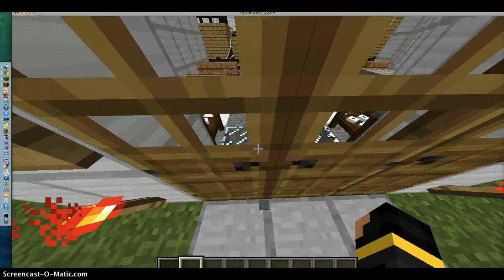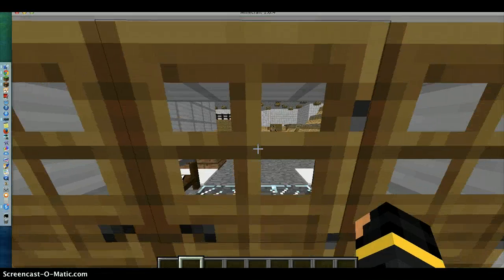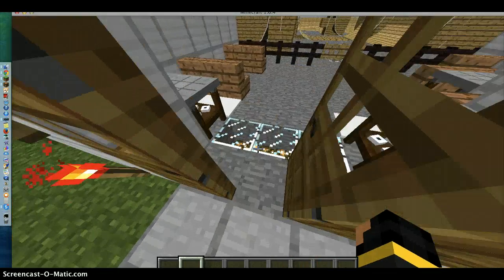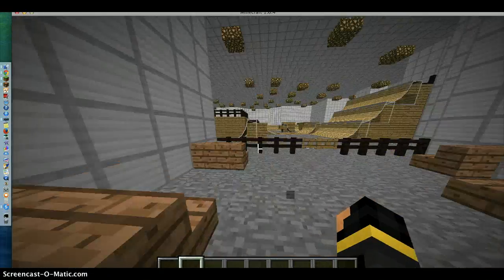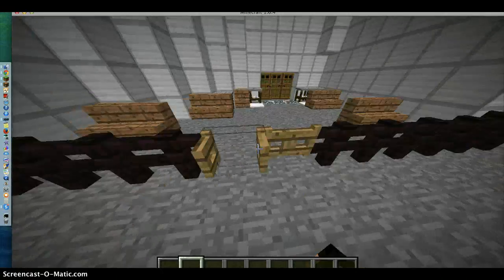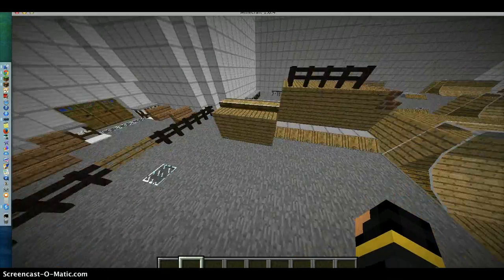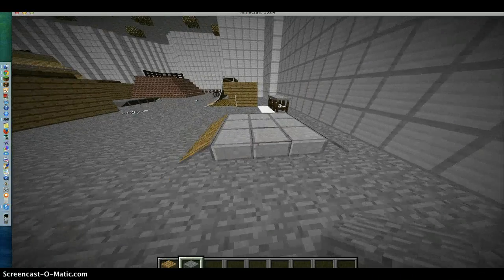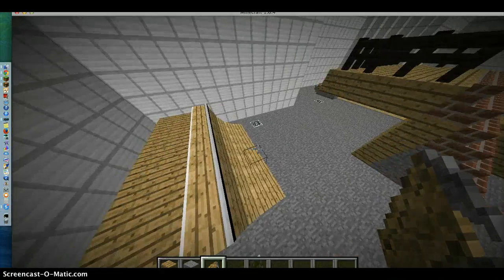My New Indoor Skatepark! Enjoy ;)|Minecraft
Hey guys, Mini Mig here, today Im showing my new AWESOME indoor skatepark, made by the skateboard mod! It has 4 halfpipes, 18 quater pipes, 1 hip, 5 banks, 1 random triple decked quater pipe :P, 2 grinding rails, 2 spines, 2 kicker ramps, 1 pyramid!                                                               SkateBoard Mod